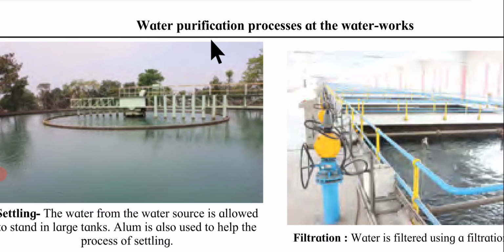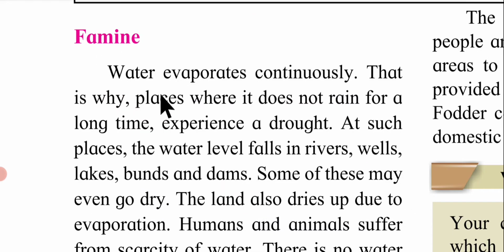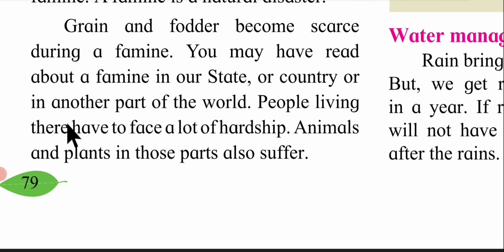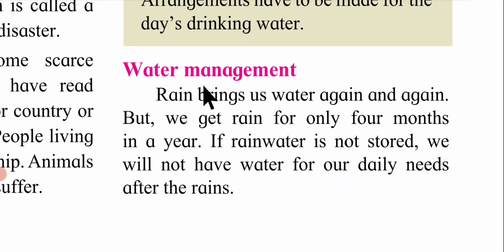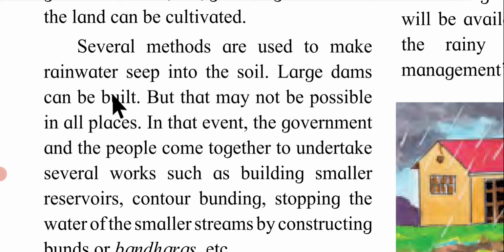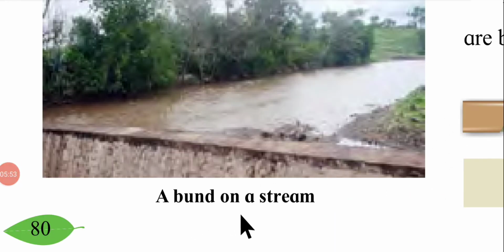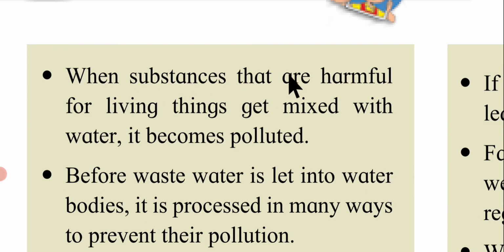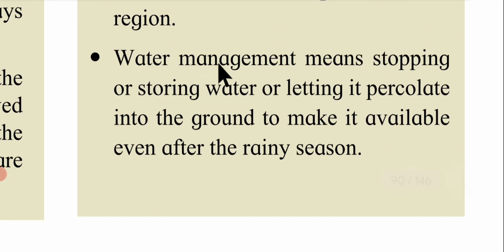16. Water Part 2 Environmental Studies (Part 1) Std 5 Chapter Reading Maharashtra State Board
16. Water Part 2 Environmental Studies (Part 1) Std 5 Chapter Reading Maharashtra State Board

water poem 6th standard,
6th standard science water,
6th standard water,
6th standard science water lesson,
6th standard 3rd term water,
6th standard 3rd term water lesson,
6th standard water cycle,
6th standard water lesson notes,
standard 6 magic water can,
standard 6 english magic water can